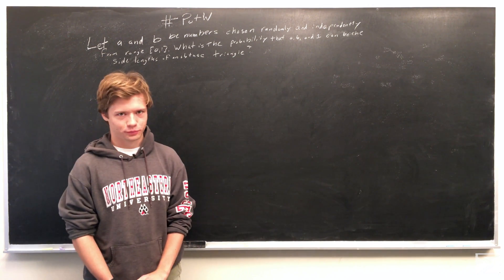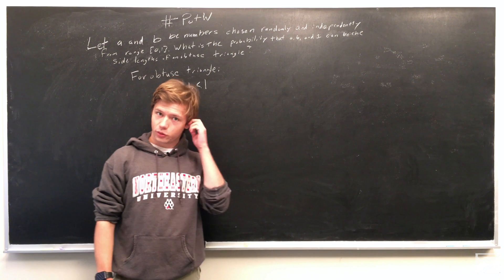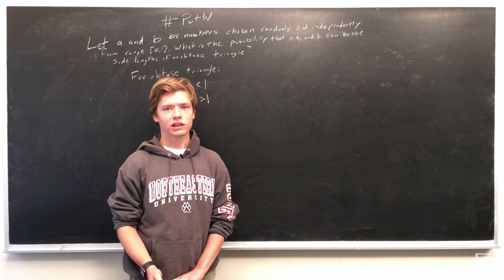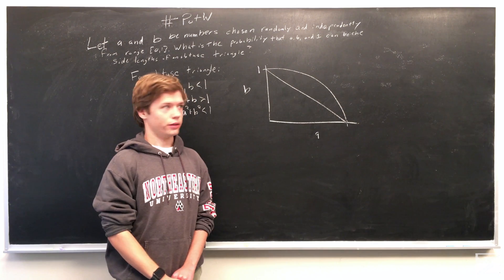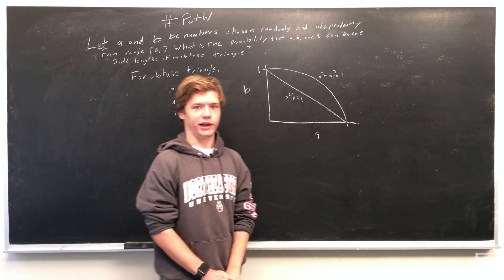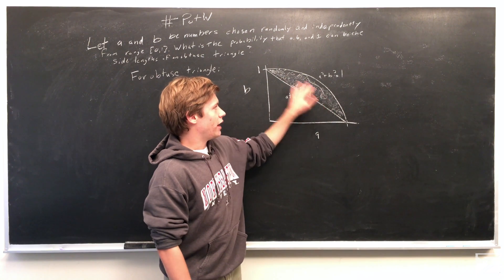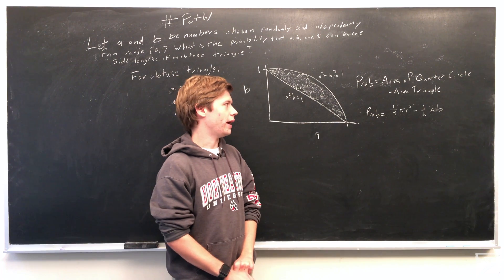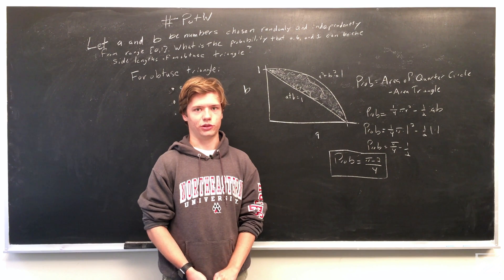Probability of an Obtuse Triangle [Probability]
If the triangle is obtuse, then it's right! Looking for the written solution? Check out the blog!